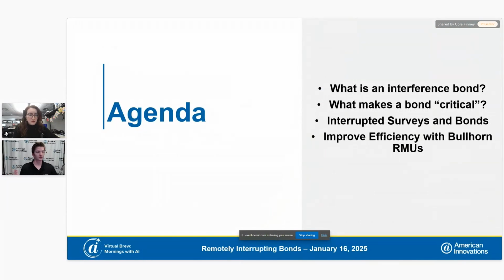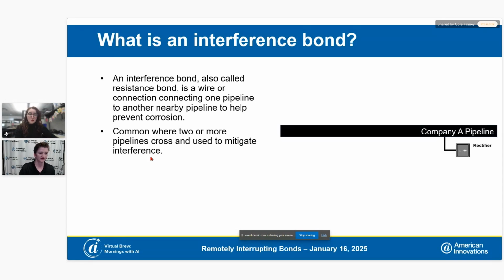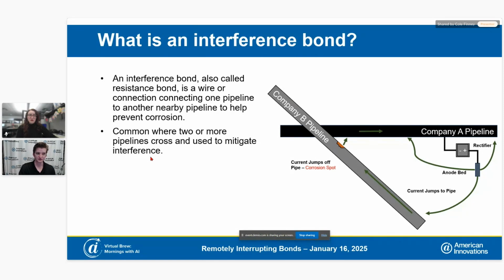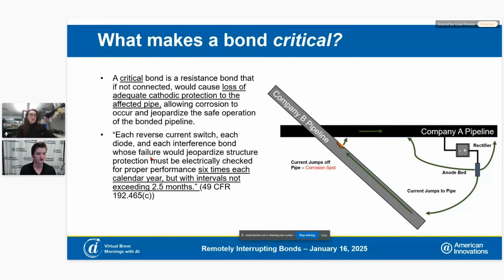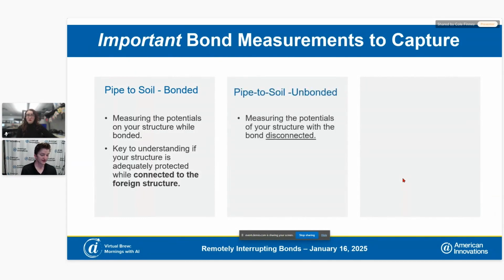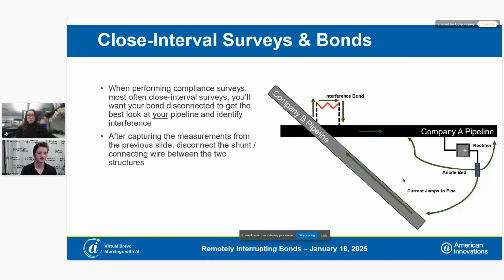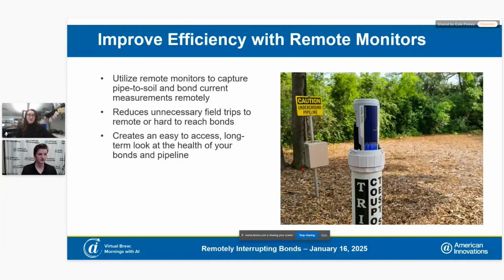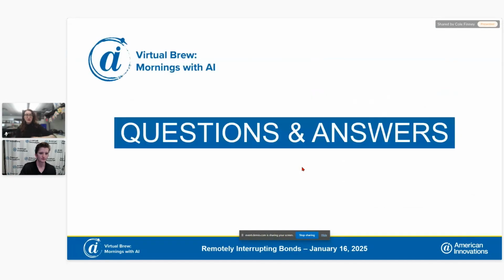Interrupting & Managing Bonds Safely and Effectively - Virtual Brew 01/16/25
In this episode of Virtual Brew, our free monthly webinar, we’ll cover best practices for interrupting bonded pipeline structures in Cathodic Protection systems, focusing on PHMSA regulations and compliance. Learn strategies for accurate measurements during Close Interval Surveys and discover how remote monitoring units can improve efficiency and precision.